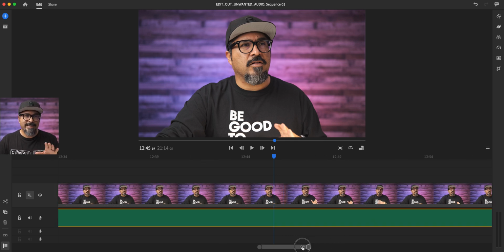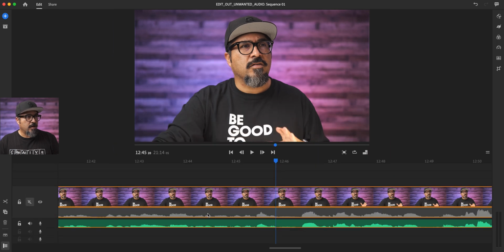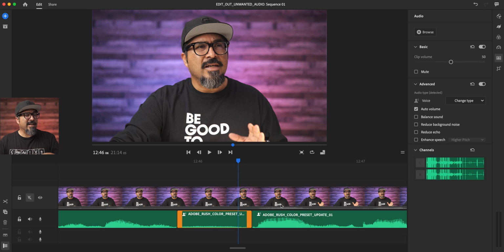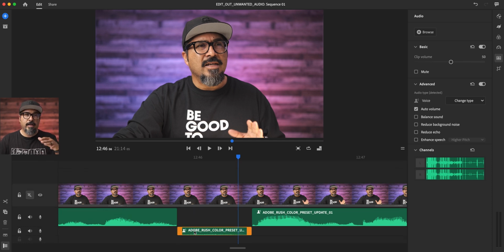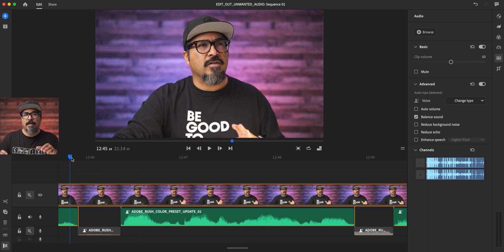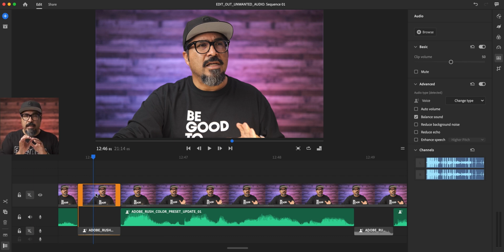How to Remove Unwanted Audio in Adobe Rush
In this video, I walk you through how to remove unwanted audio in your videos using Adobe Rush.

Timecodes
0:00​ - Intro
0:25​ - Reasons to Remove Unwanted Audio in Adobe Rush
0:50 - Difference between Premiere Pro and Adobe Rush
1:08 - Listen Unwanted Audio in Adobe Rush
2:06 - Find Start and End of Unwanted Audio in Adobe Rush
2:40 - Trim In and Out of Unwanted Audio in Adobe Rush
3:18 - Use Audio Tool to Mute Section in Adobe Rush
4:01 - Drag Unwanted Audio to New Audio Track Layer in Adobe Rush
4:31 - Mute Entire Audio Track Layer in Adobe Rush
5:33 - Additional Tips for Removing Audio in Adobe Rush
6:11 - Outro

GEAR USE TO MAKE THIS VIDEO